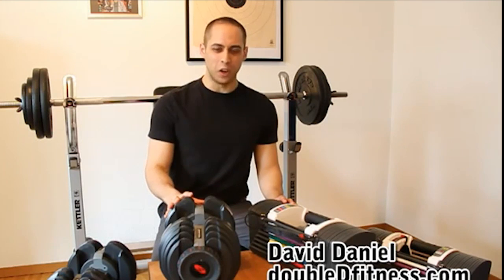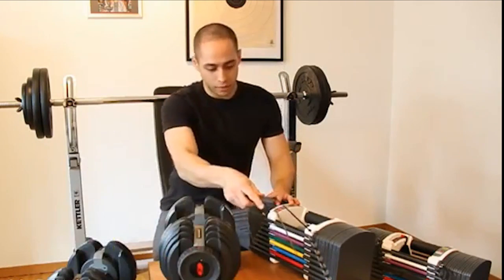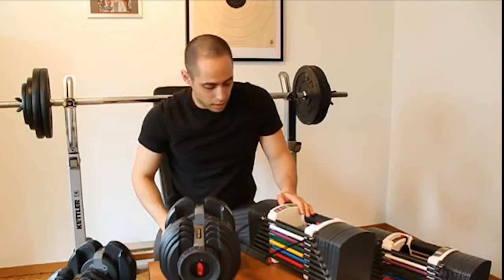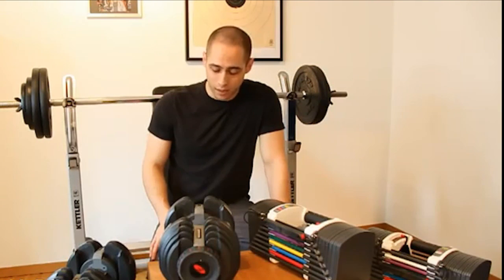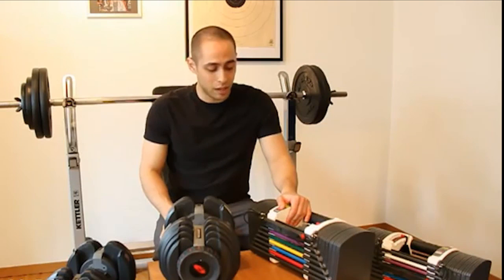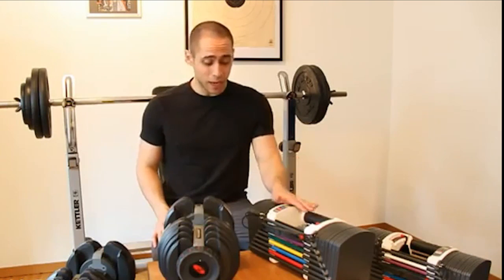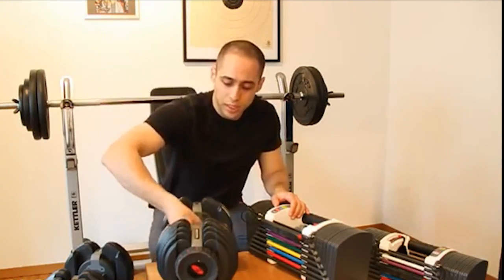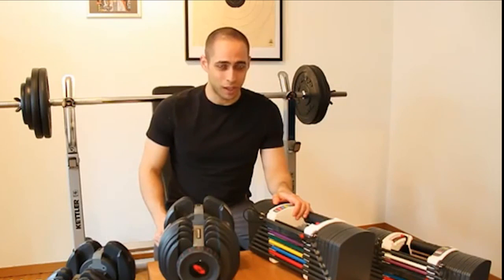Mancuernas ajustables ¿Qué son y cómo funcionan?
Existen varios tipos y tienen distintos usos. Ahorra dinero y espacio con las mancuernas ajustables correctas. Elige las mancuernas ajustables que mejor se ajusten a tu rutina de ejercicios. Incrementa masa muscular y quema grasa con las mancuernas ajustables.